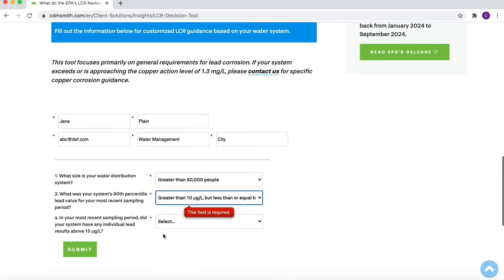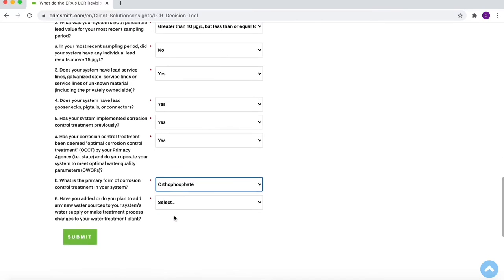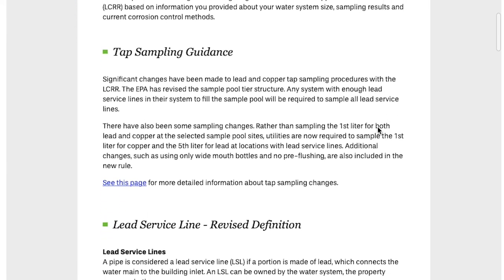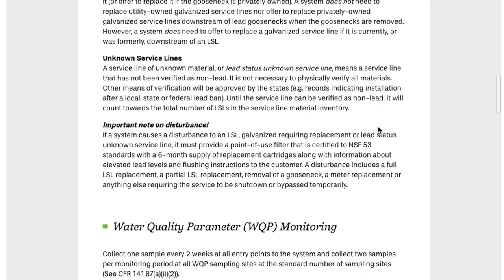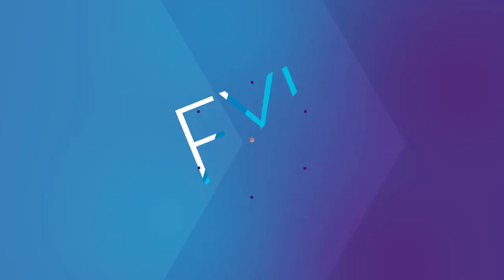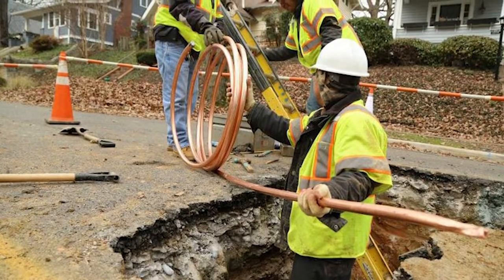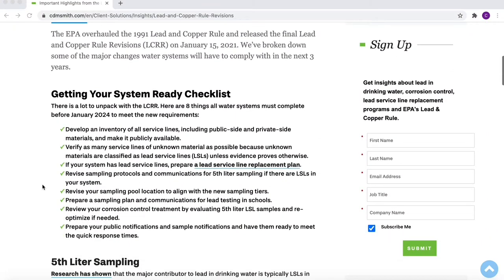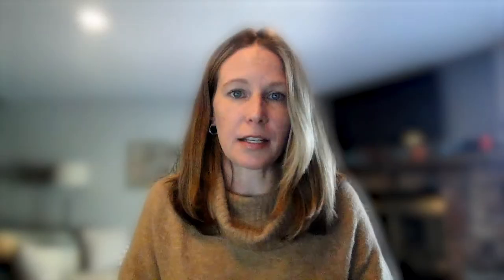Lead in Drinking Water: What to Expect with the EPA’s LCR Revisions (North East)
What can utilities do to keep up with the EPA’s Lead and Copper Rule Revisions? Sandy Kutzing and Carol Rego highlight major changes to the regulations that water systems should pay attention to.